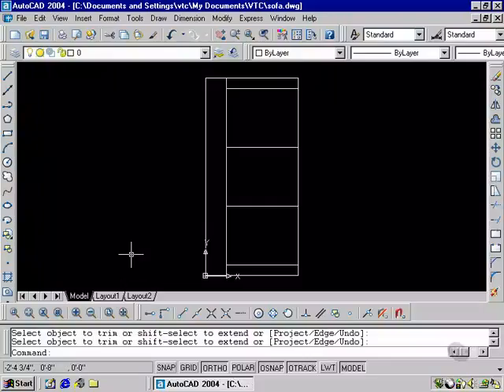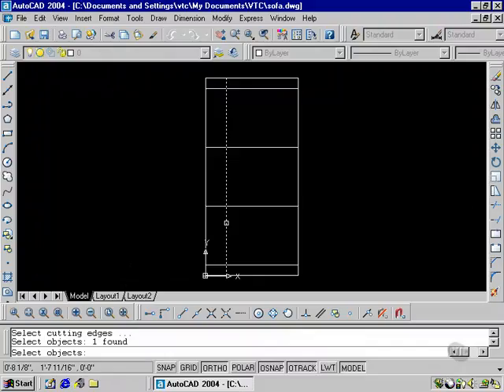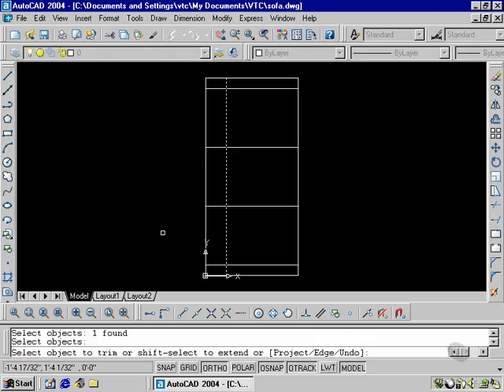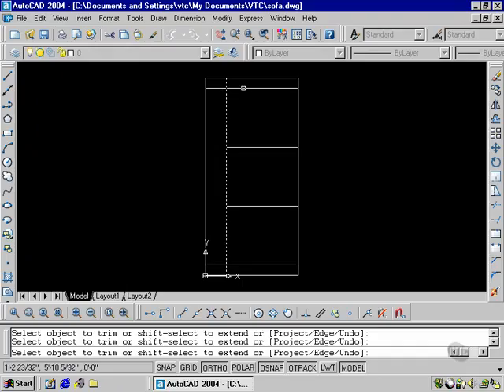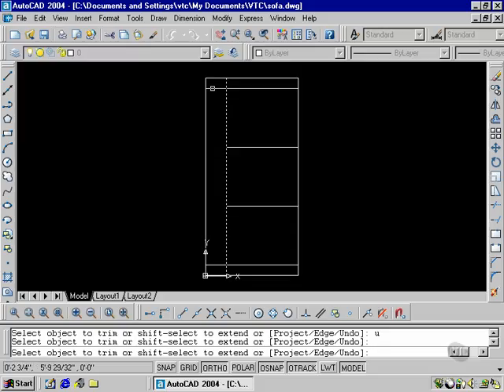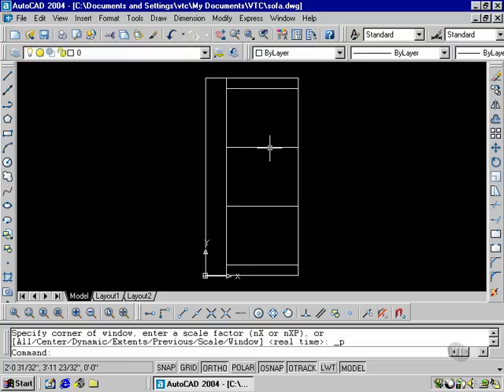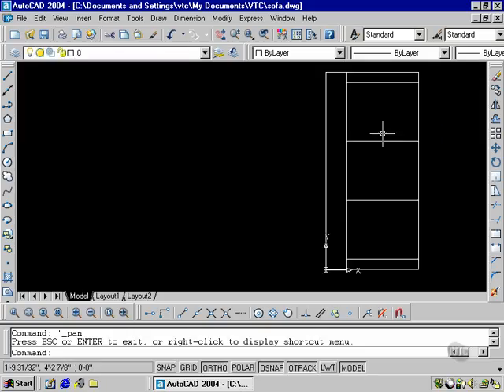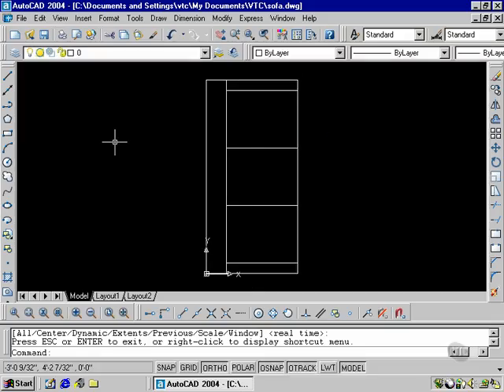AUTOCAD EĞİTİM 20